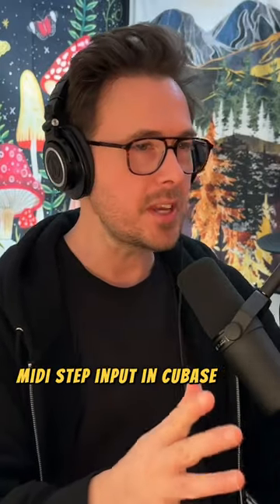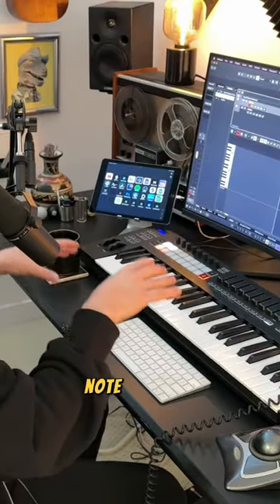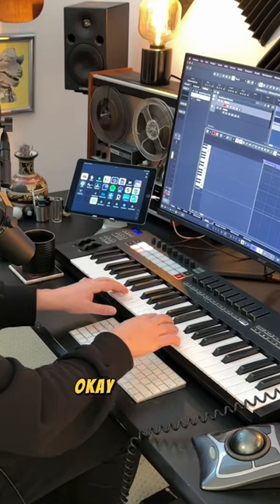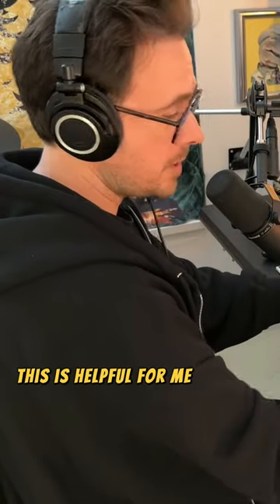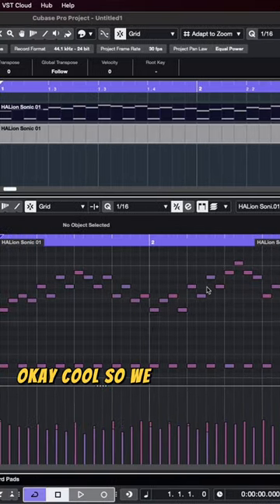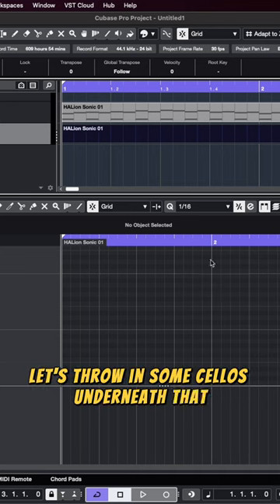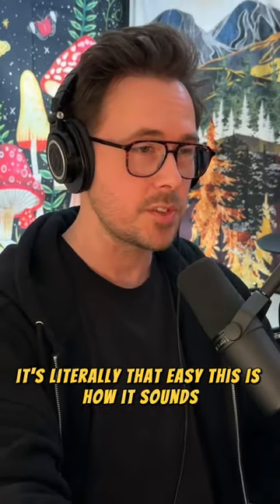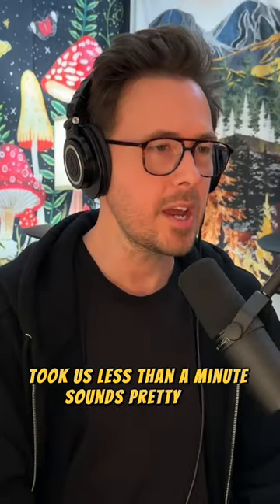Compose the most complex melodies in the shortest possible time!